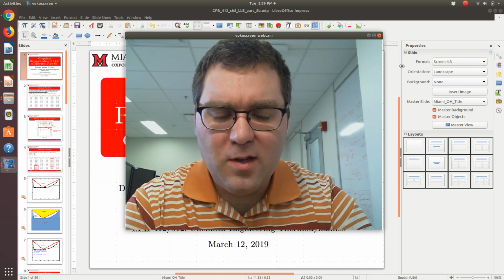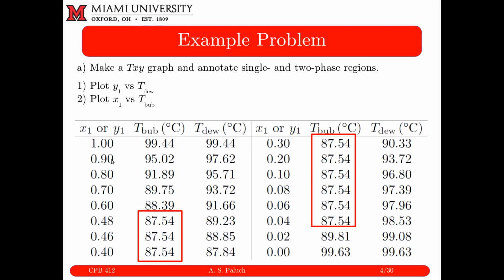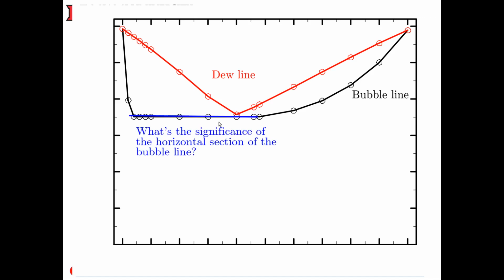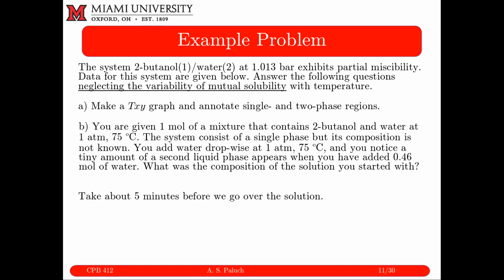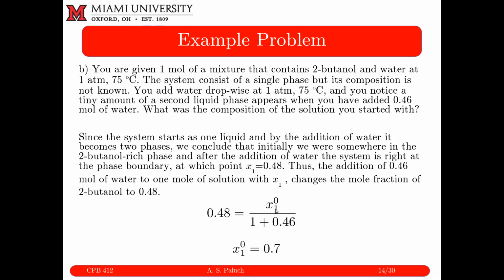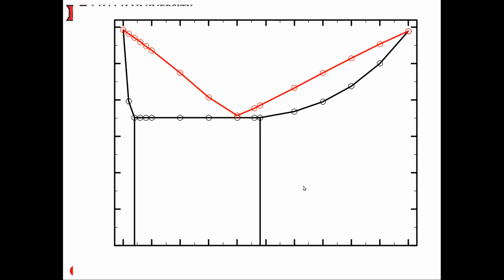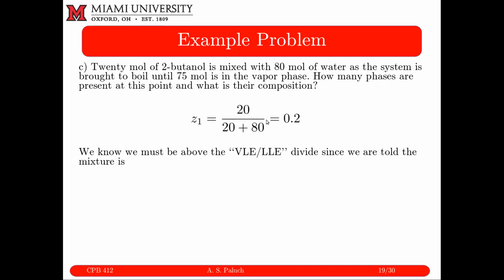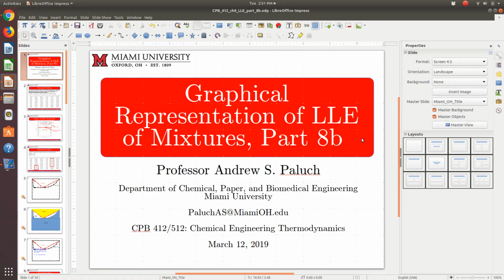Chapter 8: Phase Behavior of Mixtures, Part 8b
A spin-off of the screen cast of the 8th set of slide show notes from Chapter 8: Phase Behavior of Mixtures. Parts 8, 8b, and 9 are related to LLE. Here we have a VLLE example problem. A copy of the notes is provided below.